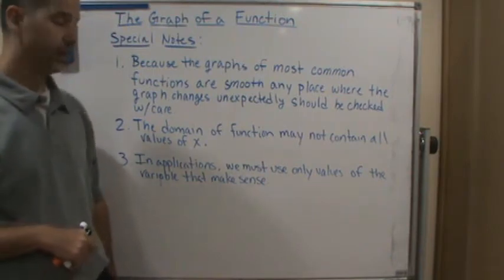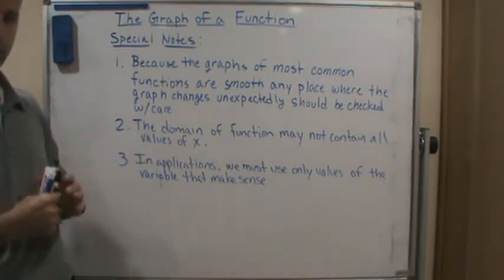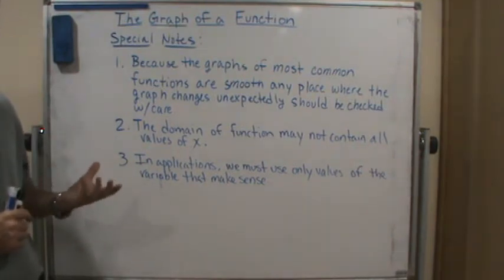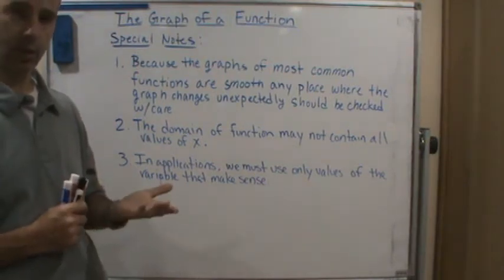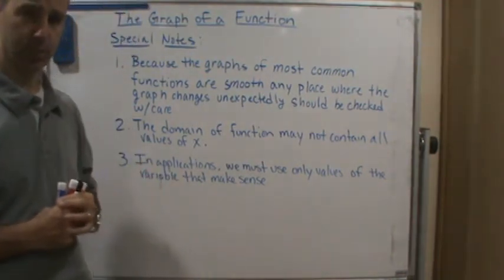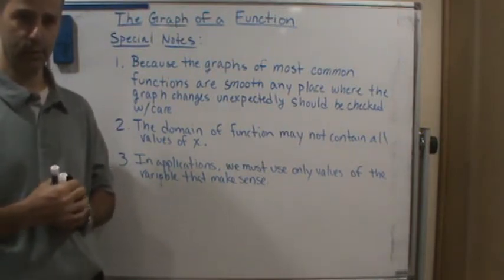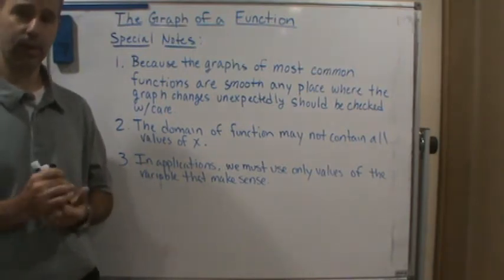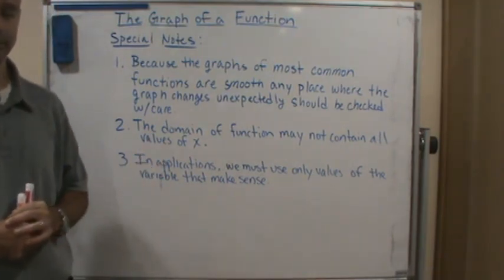Technical Math The Graph of a Function Special Notes